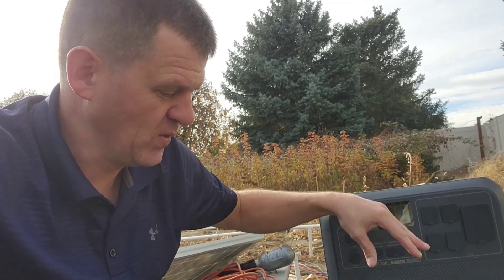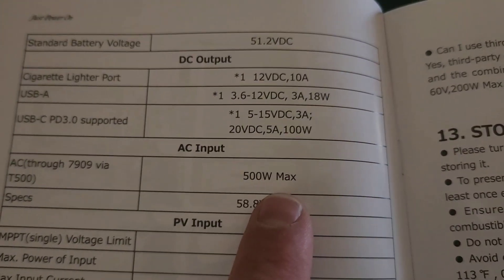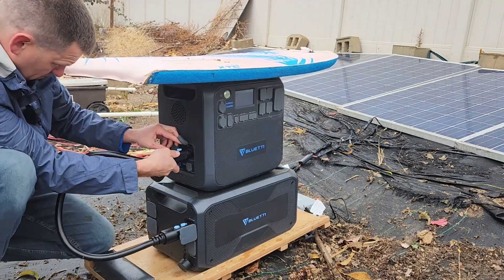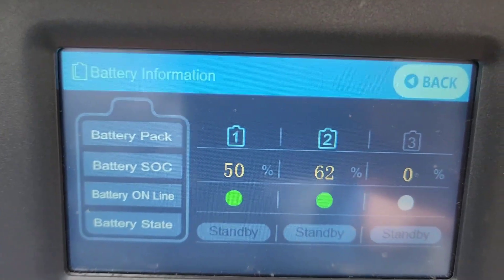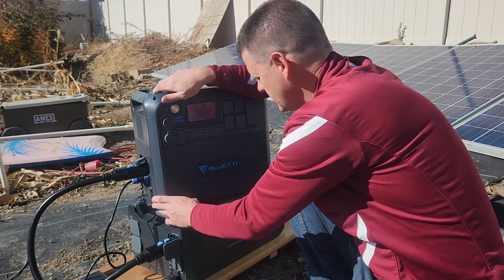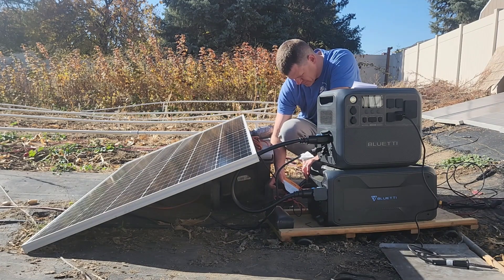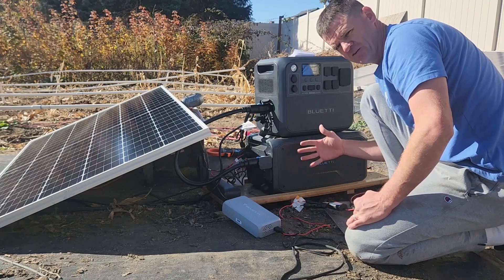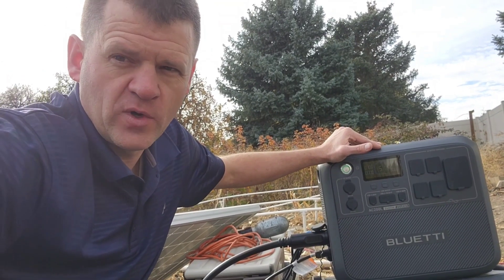B300 Expandable Battery from Bluetti - Review and test with AC200L & AC300max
*Infrared Camera:*
10%off
Code: T2 PRO

*Chapters*
00:00 Intro
00:38 B300 Parts and Ports
01:57 B300 Testing and review
15:52 Summary

Welcome back to my channel where we dive deep into the world of power options, especially when the lights go out.2 videos ago, I showcased an all-in-one built-in system for your RV – a powerhouse that combines a battery, charge controller, inverter, and everything you need for those off-grid adventures. If you want to check that out here is the But, you asked, can it replace your old lead-acid batteries and become your primary RV battery and power station? Well it has a bit of a smaller battery, about three and a half typical lead-acid RV batteries. So, to address this, today we're diving into the BLUETTI B300 Expansion Battery.

    I've heard mixed reviews on how it connects to the power station, so we're going to put it to the test. Does it seamlessly integrate, or are there hiccups along the way? Let's find out! But that's not all. We're also taking it up a notch and connecting our power station to the brand-new AC 200L, set to hit the shelves on November 17th. This promises to be a game-changer, and we'll see how our expansion battery performs with this cutting-edge system.

     If you're an RV enthusiast or just someone who enjoys the thrill of exploring new power solutions, you won't want to miss this. Join me as we unravel the mysteries of these RV power setups, test the limits, and maybe even discover your next must-have gadget for those off-grid journeys.